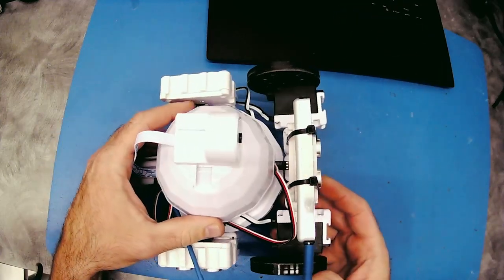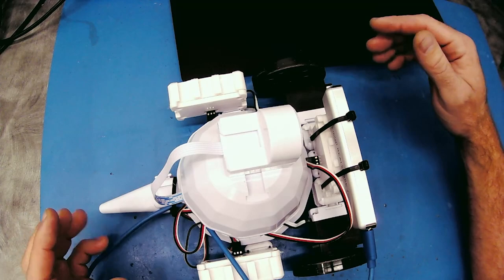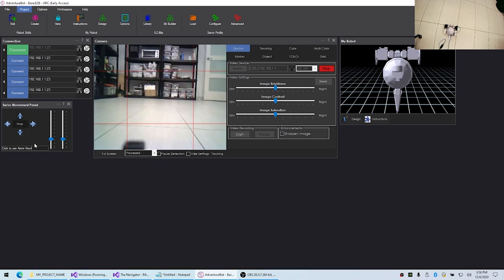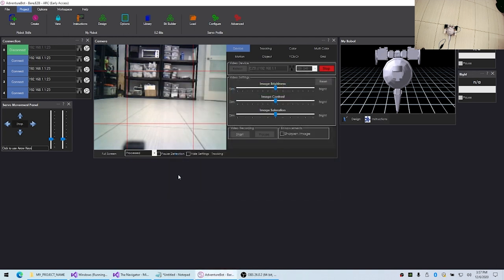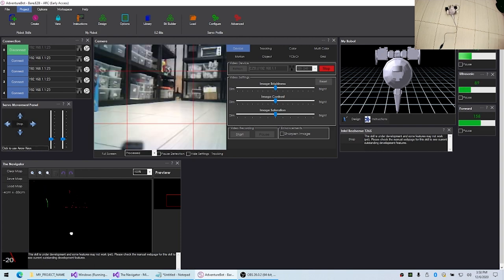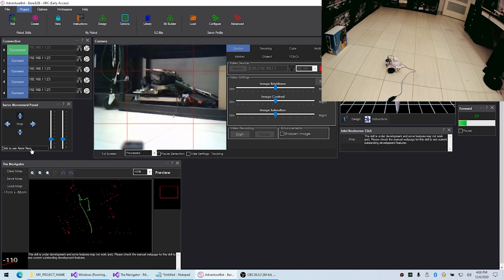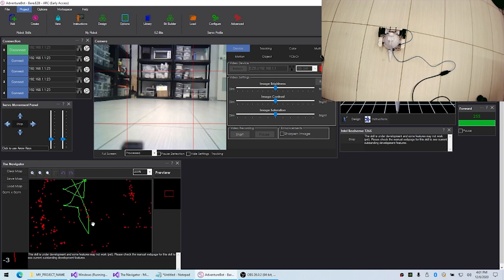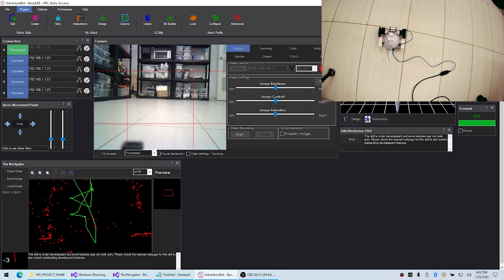Intel Realsense T265 and ARC Part 1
Test using the Intel RealSense T265 tracking camera and ARC software's navigation robot skills. We're going to see if we can get the robot to drive back to it's starting position after driving the robot around.